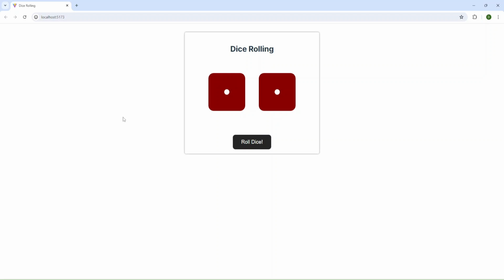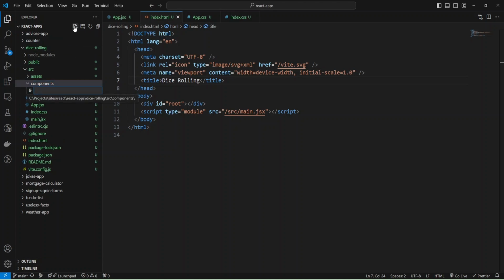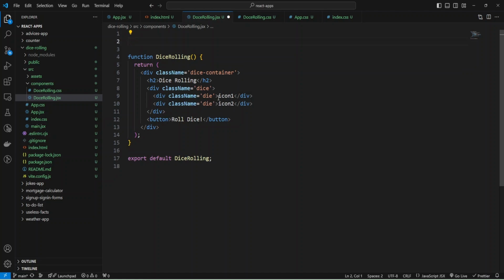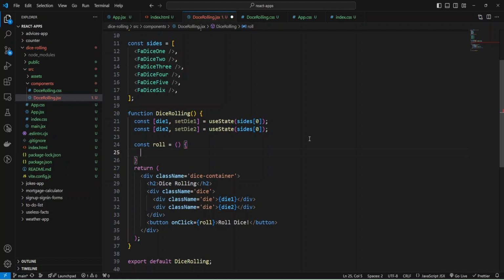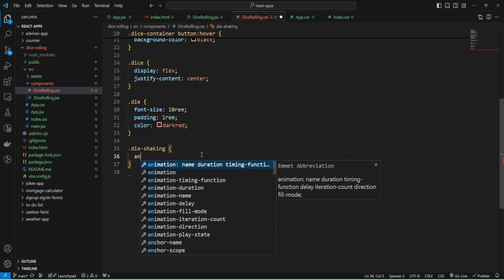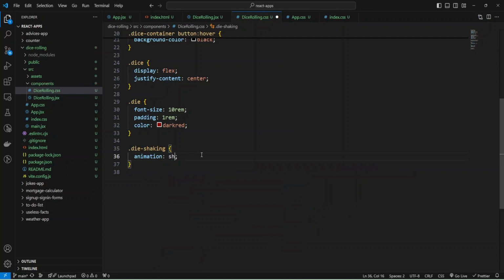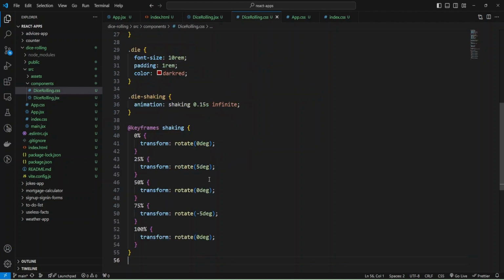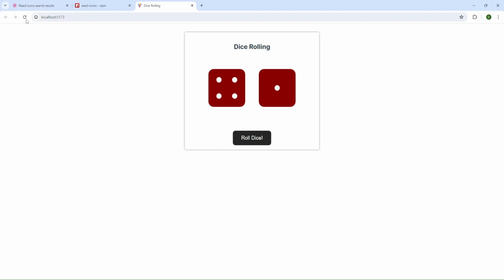Create Dice Rolling App | React JS tutorial with React-Icons and CSS Animation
Learn how to build a Dice Rolling App in React with Vite, JSX, Functional Components, React-Icons npm package, and CSS Animation by watching the video.

🕒 Timestamps:
0:00 Design of the Dice Rolling Project
0:25 Setting Up the ReactJS Project with ViteJS
2:43 Create DiceRolling functional component
5:16 Adding Font Awesome Icon to the project
10:05 Styling the App with CSS using Animation
16:19 Use the 'setTimeout' function to roll the dice
19:58 Final Testing of the Dice Rolling Application

Happy coding! 🚀